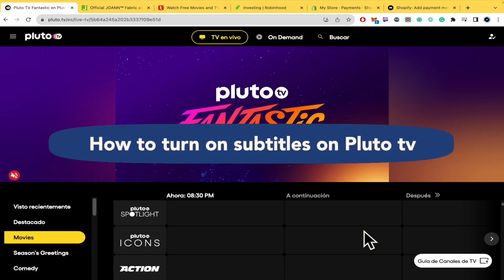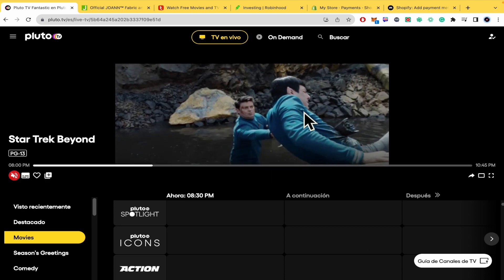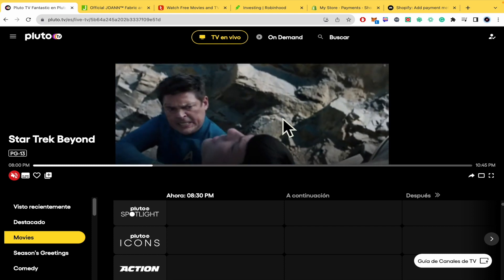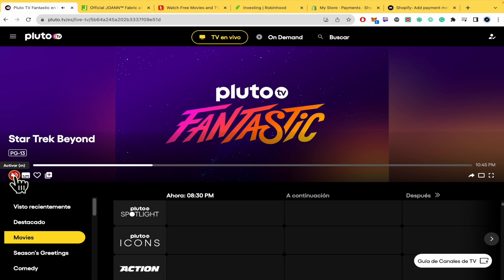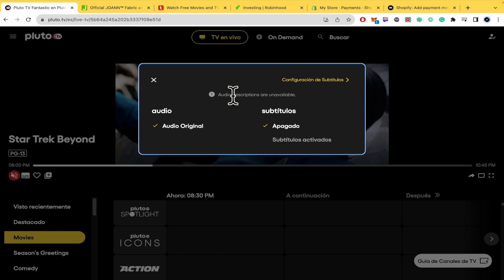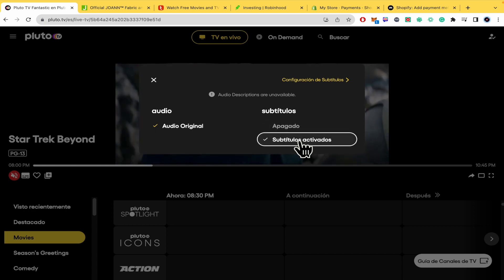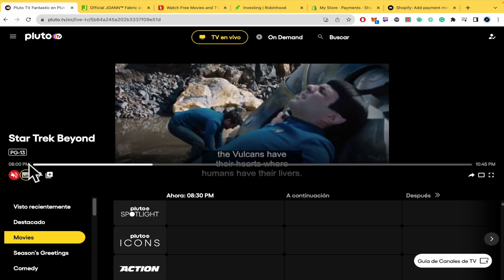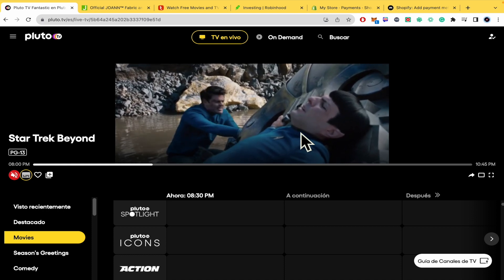How to Turn on Subtitles on Pluto TV - 2026 Easy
In this video, we have shown How to Turn on Subtitles on Pluto Tv / enable Subtitles on Pluto Tv